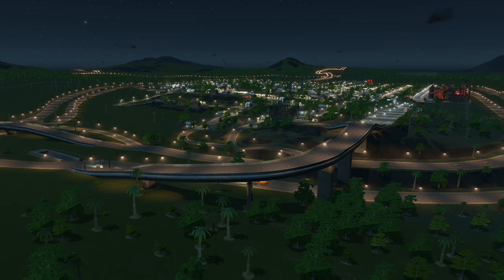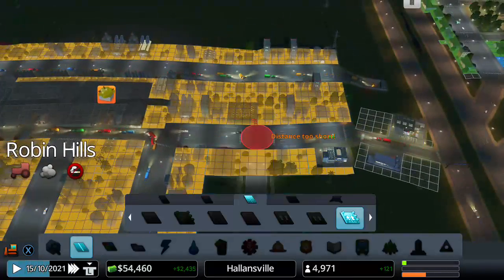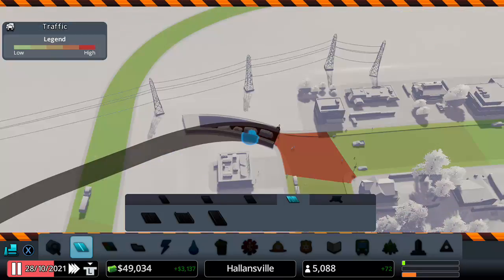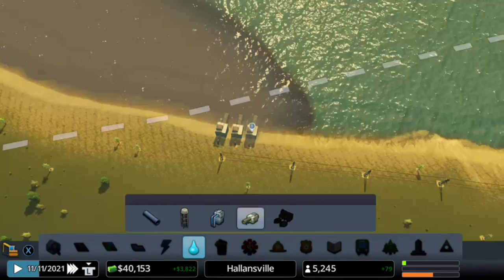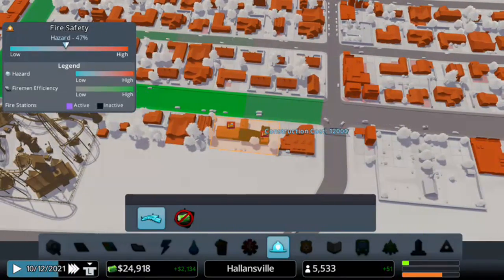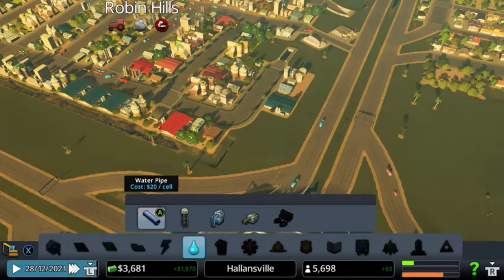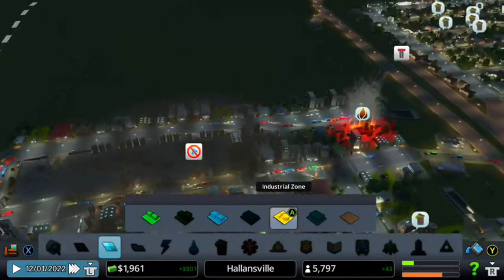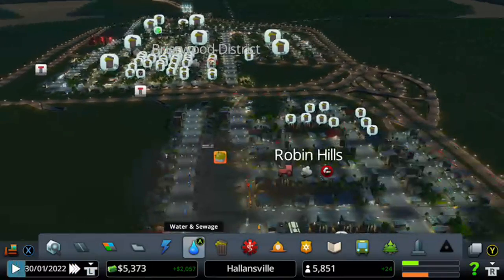THIS IS WHAT HAPPENS WITH YOU TWEAK THE BUDGET! | Season 2 | Cities Skylines: Xbox One Edition #9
Today I'm going to tweak the budget and place down some more fire houses so we can finally stop having burned down buildings, check it out!